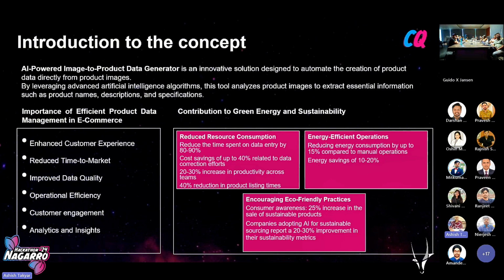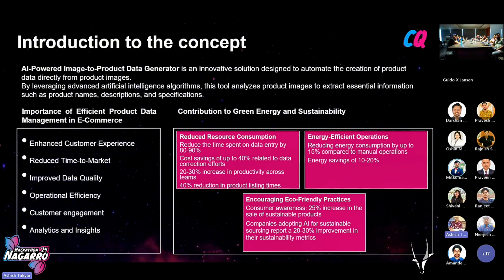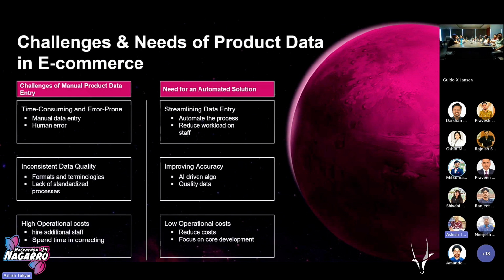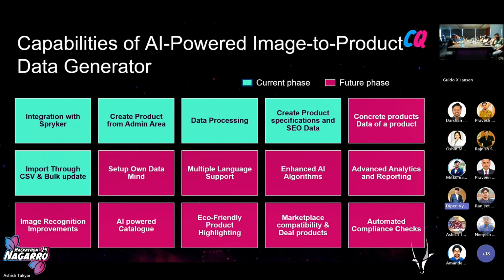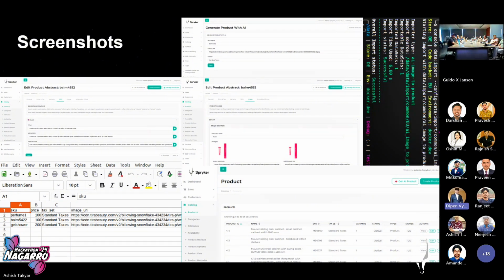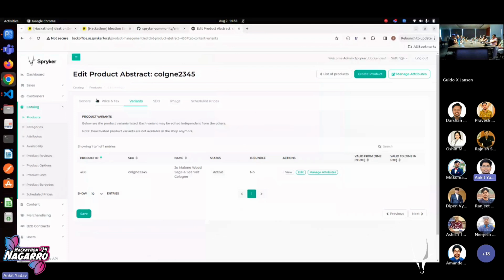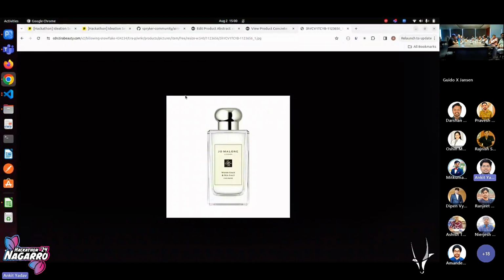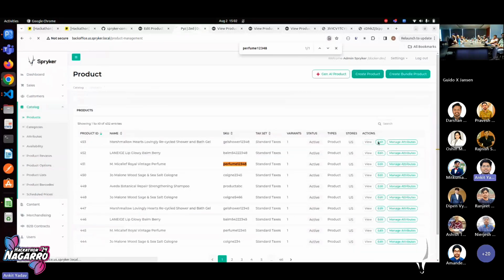Nagarro Hackathon: Demo Team #1: Nagarro Oryx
Imagine a world where product creation is as effortless as uploading a photo. Introducing AI-Powered Image-to-Product Data Generator that revolutionizes product onboarding, saving time, reducing errors, and boosting efficiency.

Nagarro Oryx team was also the WINNING TEAM of the August hackathon!